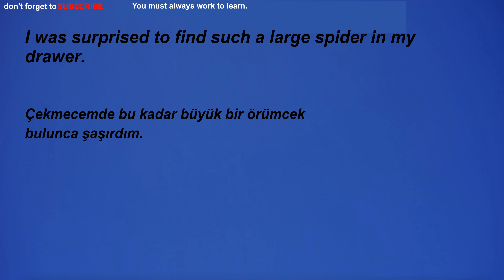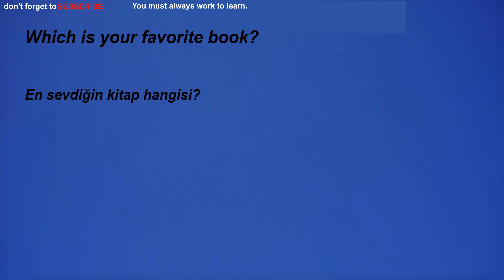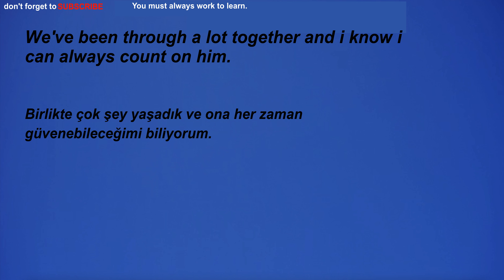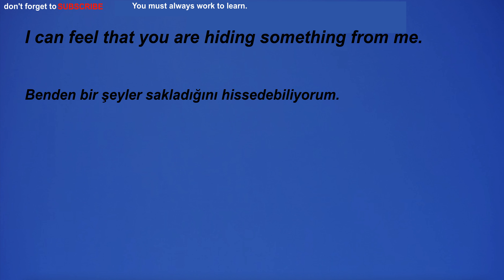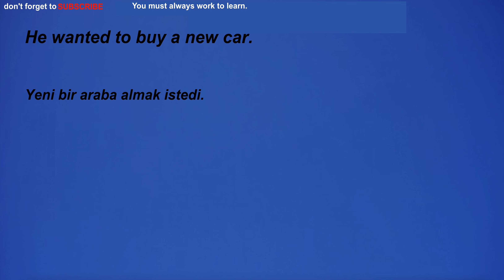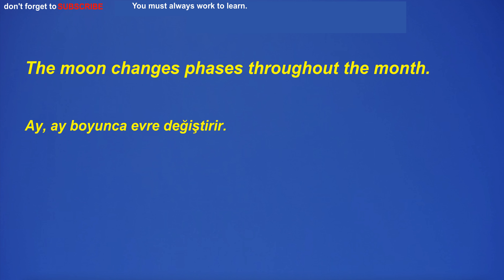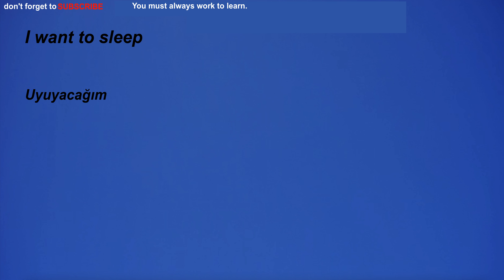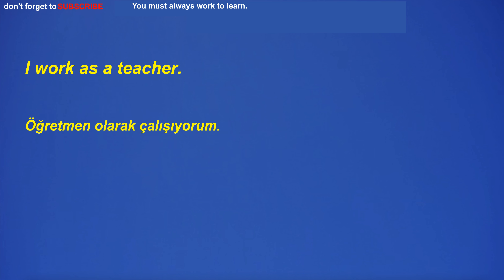İngilizce Türkçe Çeviri | 2 ay içinde kelime öğrenme problemininizi çözmek için ingilizce cümleler